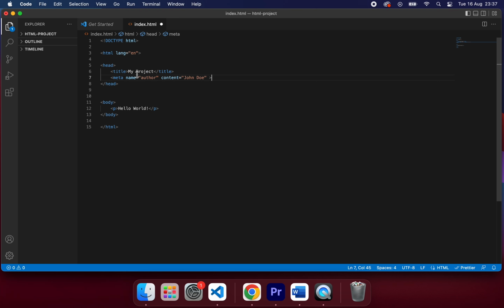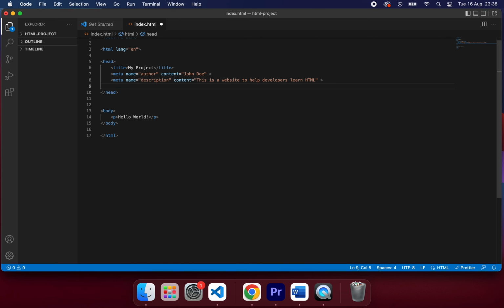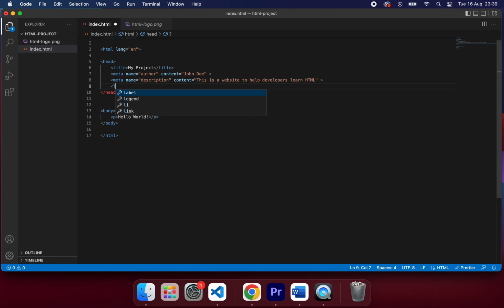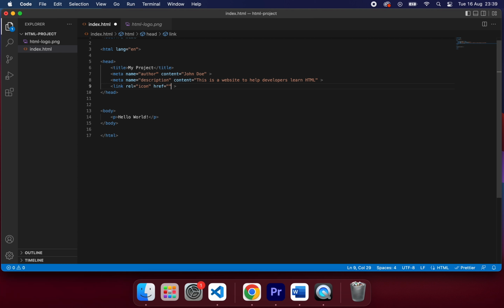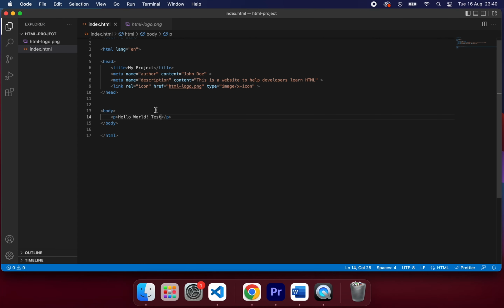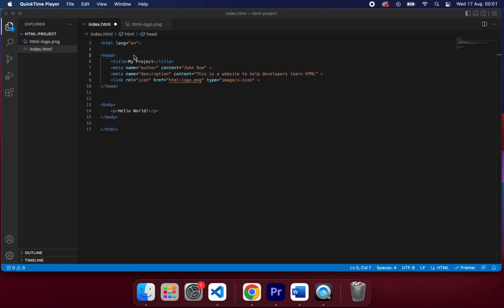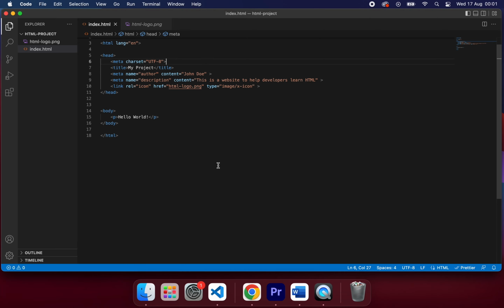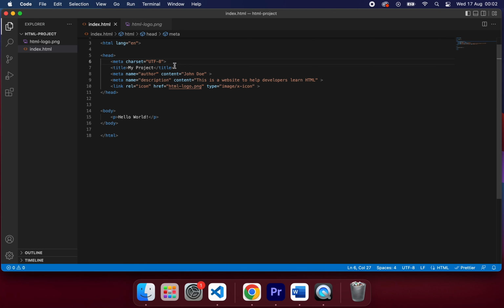HTML Tutorial for Beginners - Part 2 - Head Tag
Learn To Code - Free HTML Tutorial for Beginners - Part 2 - Head-Tag
Free Programming Tutorial, Software Development Series on HTML, CSS, JavaScript, React, - Full Web Development Guide

Part 2 - Understanding the HTML Head Tag